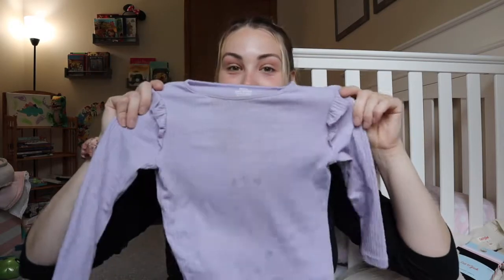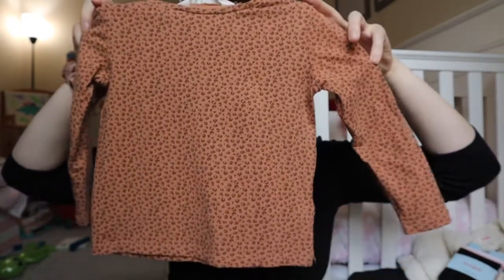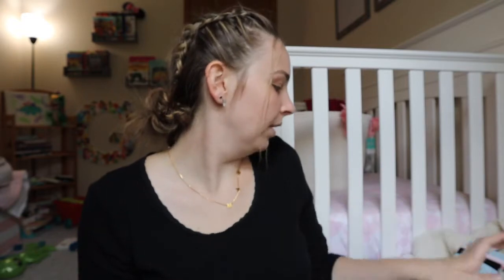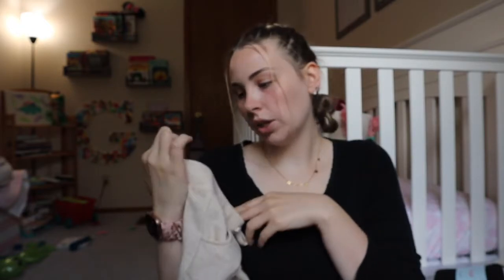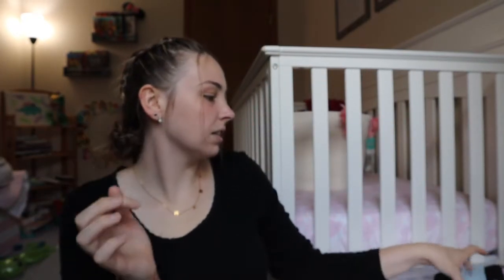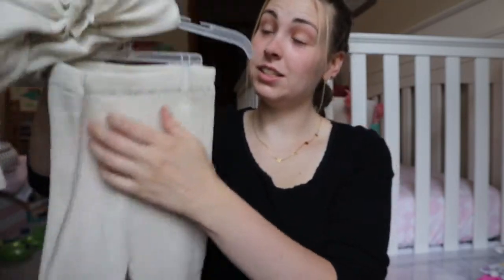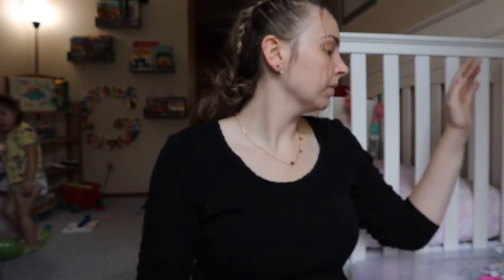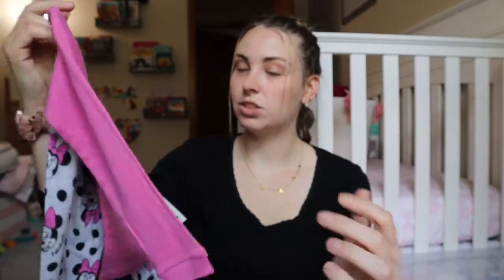FALL CLOTHING HAUL FOR TODDLERS | the cutest girl clothes from H&M, Target and Walmart!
Here is what I have bought Graelyn (so far) for fall! Everything is linked below if you're interested, but can also be found in stores! Life has been crazy and it is good to be back. Next week is our Disney World trip, so keep an eye out for Disney prep and vlogs!

Cream Long Sleeve

Black Ribbed Long Sleeve

Cream Cardigan

Gray Joggers

Cream Jogger (set)

3 Pack Tights

Skirt Set

Cream Sweat Set

Burnt Orange Dress

Carter's Pajamas

Minnie Mouse Pajamas

●Justin Klyvis – Dreamer [Bass Rebels Release]

Hi there! I'm Mackenzie and I am a single, young mom. I am figuring out motherhood while working hard to create the best life for her and I with some adventures and lessons. I hope you enjoy following me on this new journey!